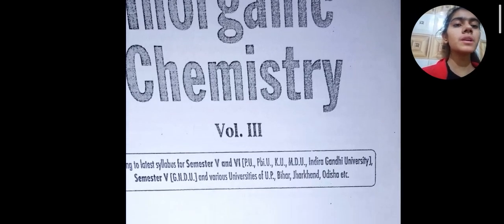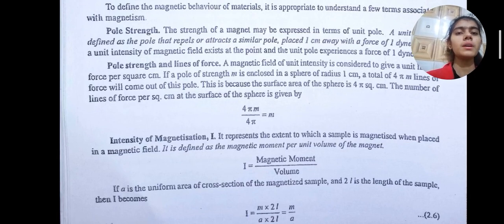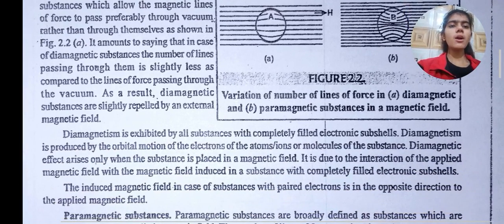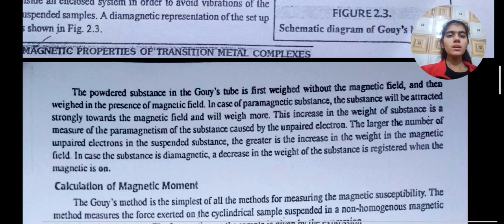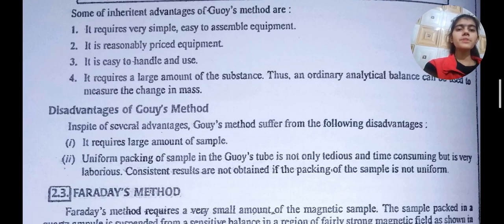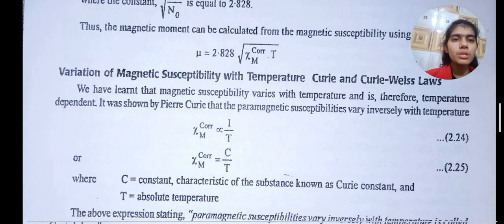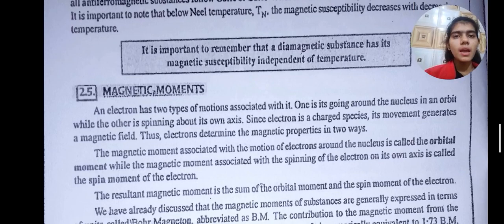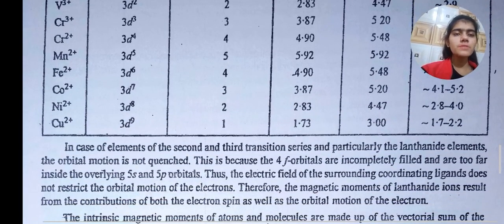Priyanka/Bsc Hons Final Year/Inorganic chemistry/Magnetic properties of transition metal complexes